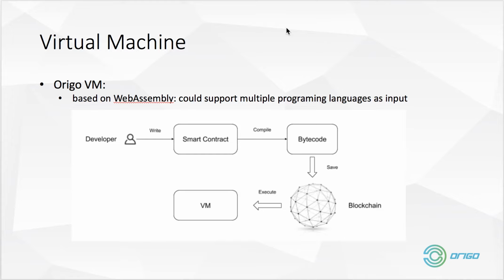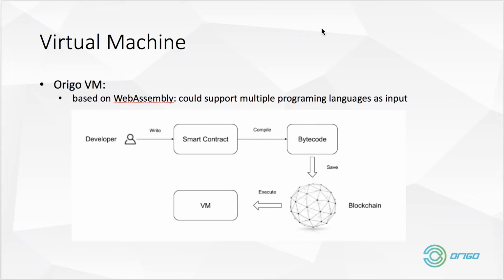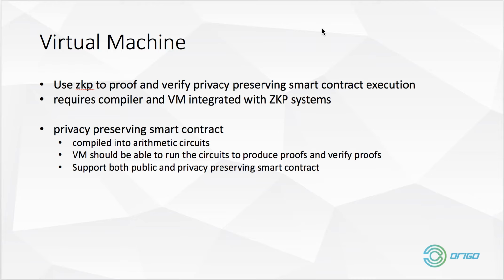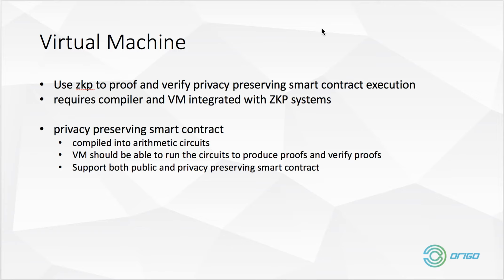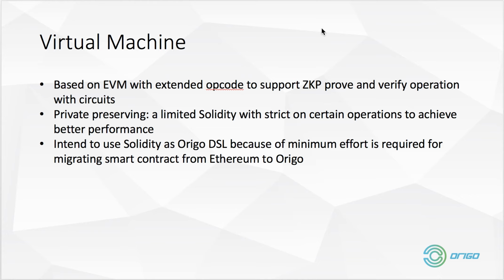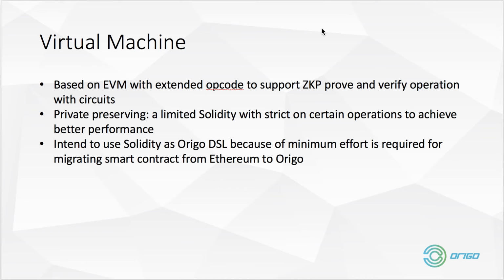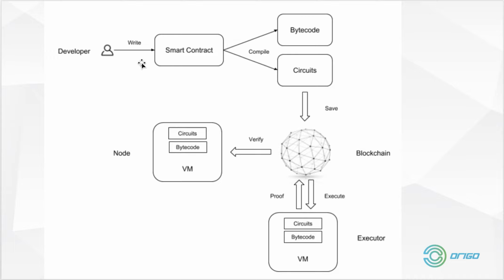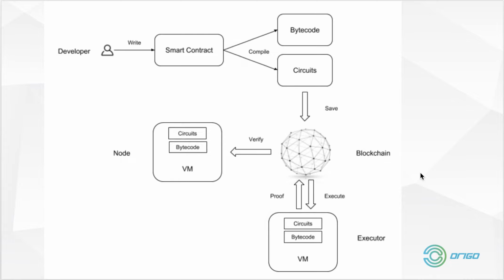whitepaper walkthrough 8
Understand Origo White paper in 10 Days——Whitepaper Walkthrough 1

Speaker：Yijia Zhang
Former Google Assistant founding team member and tech lead; former Google Senior Software Engineer; MS in Computer Science at Carnegie Mellon University and Bachelor in Computer Science at Tsinghua University.

What is Origo?
Privacy is dying online. Current blockchains' unprecedented transparency has made this even worse. All of your data is publicly exposed.

Origo is the cure! Origo is the world first decentralized application platform that protects your privacy.